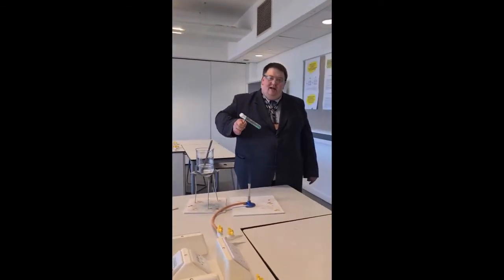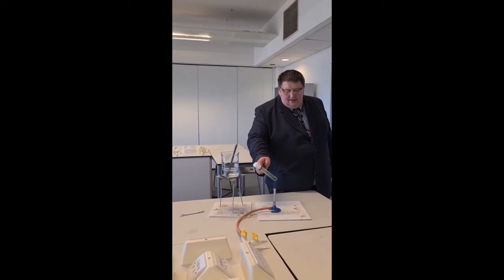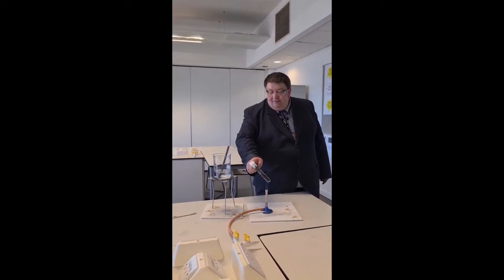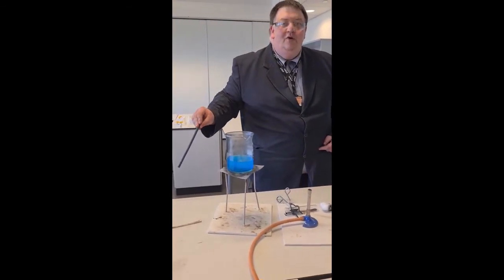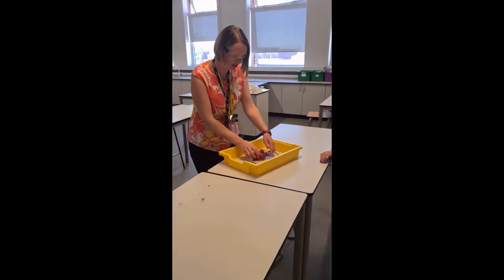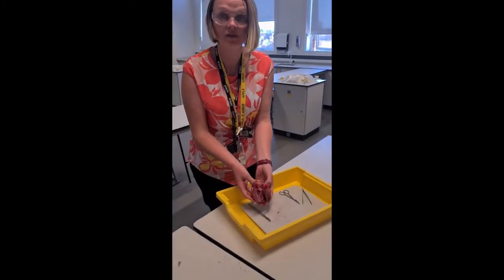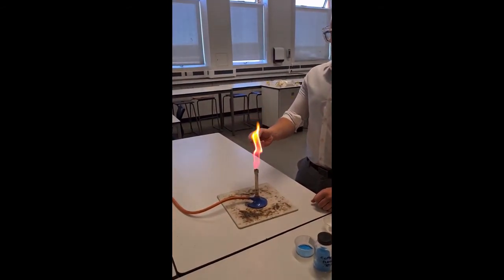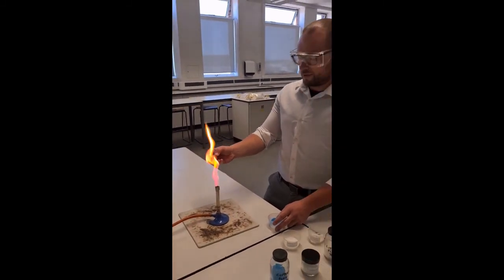Transition Video 6: Science